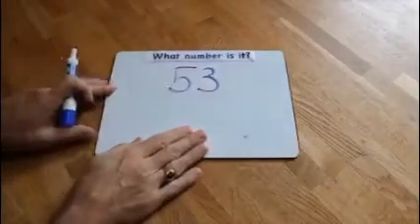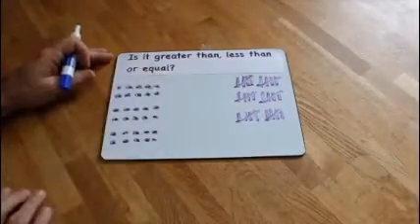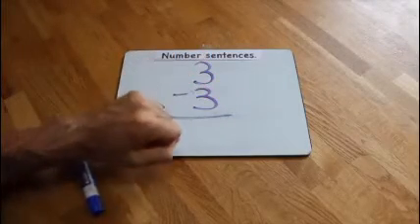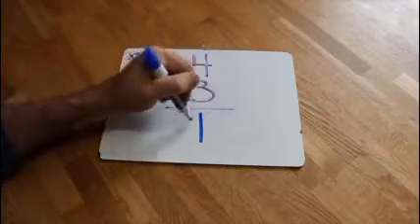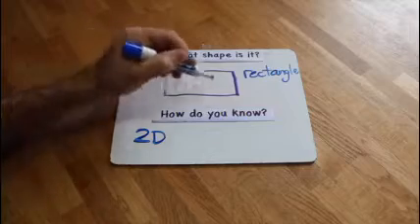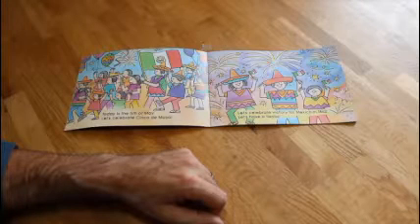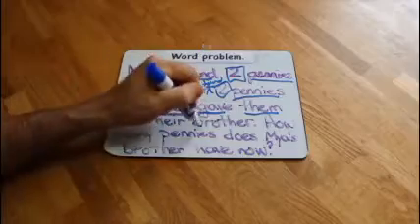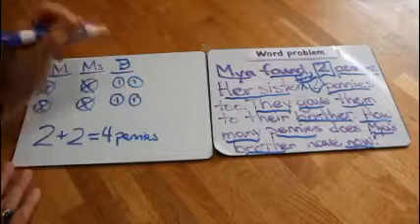Board Math : Week 7 Day 3/5